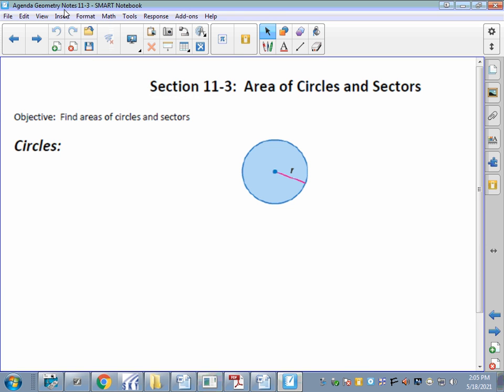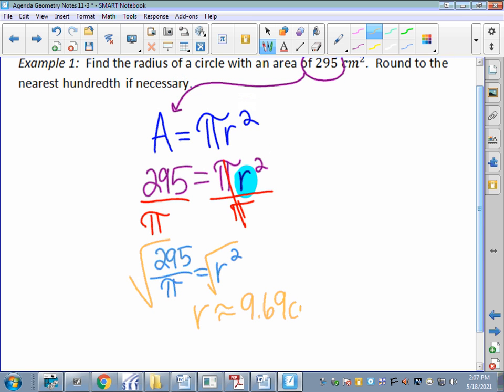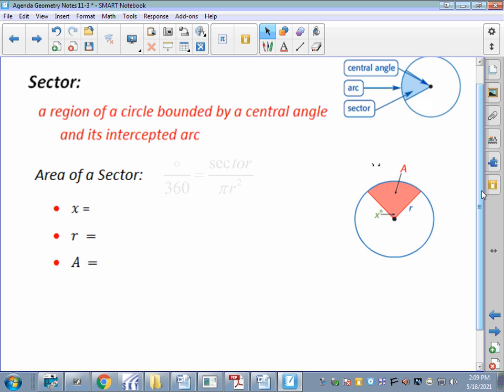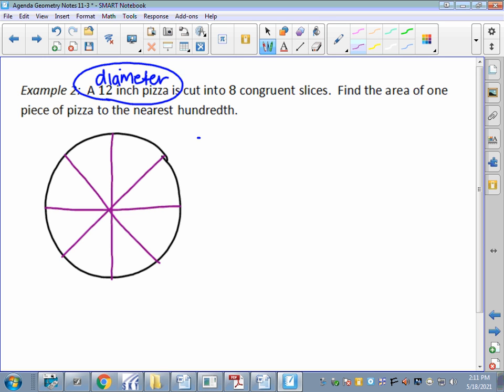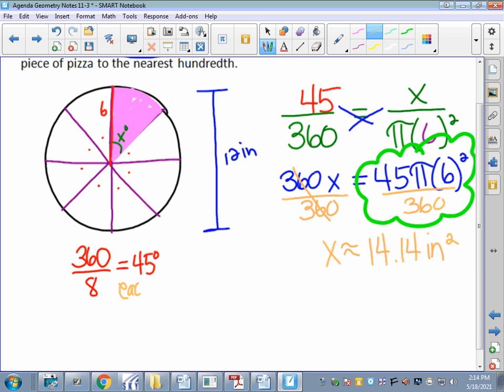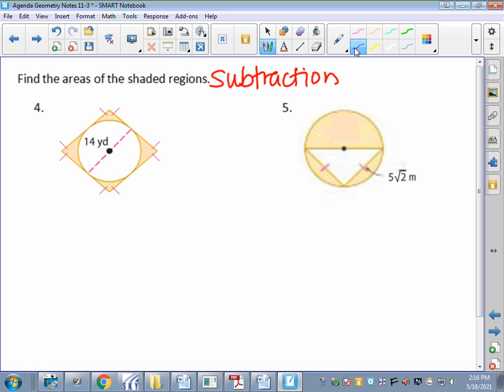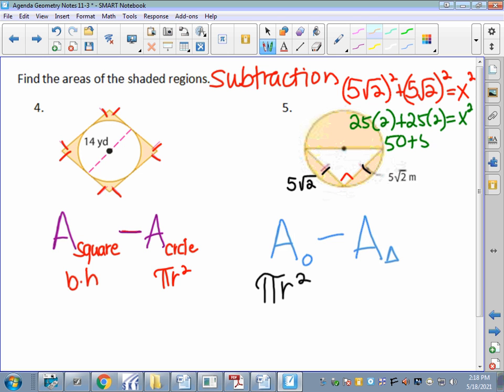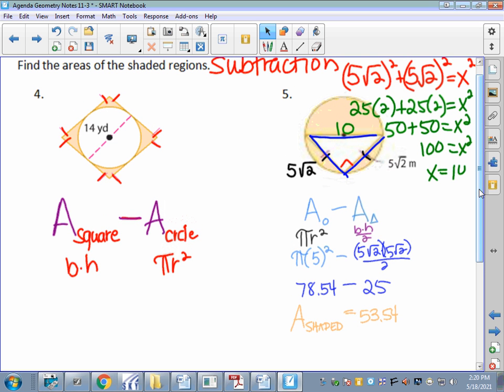Lesson 11-3 Areas of Circles and Sectors